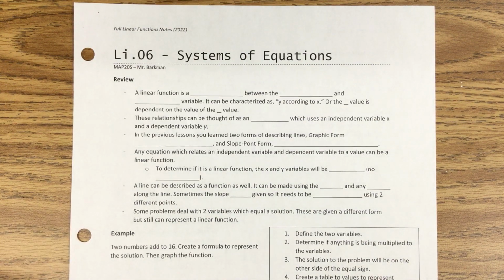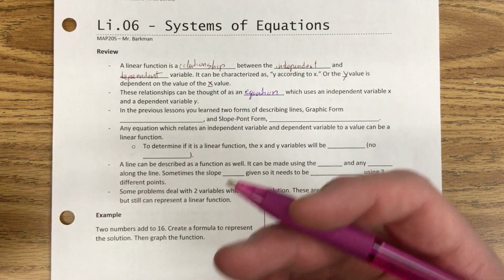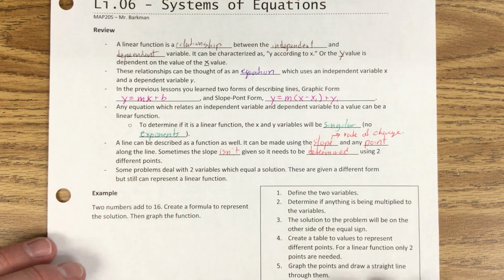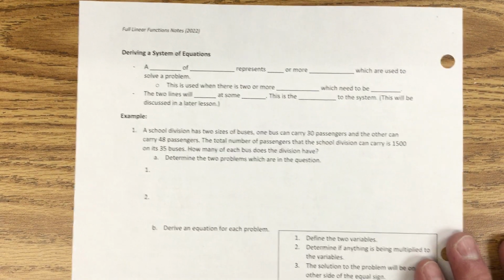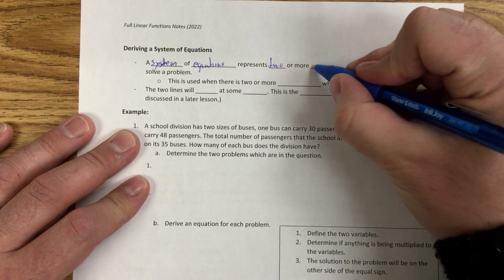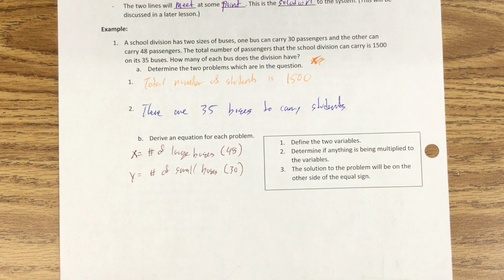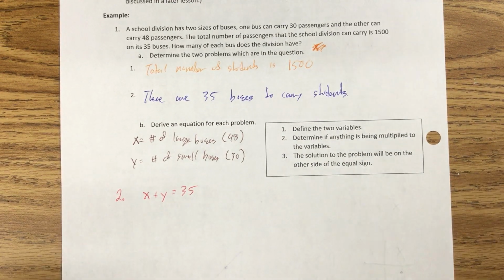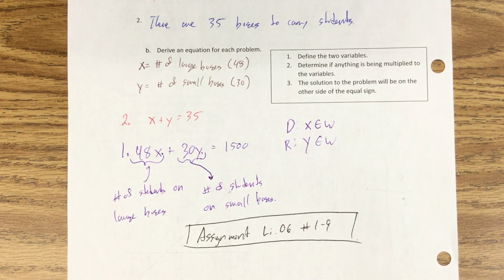Li 06 51 Deriving Systems of Equations